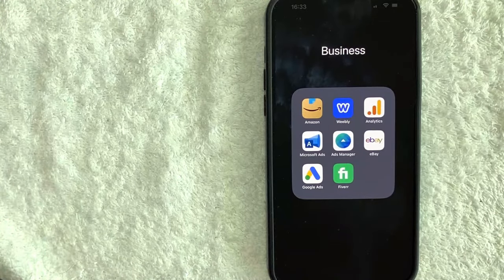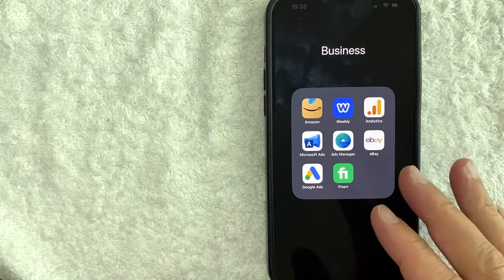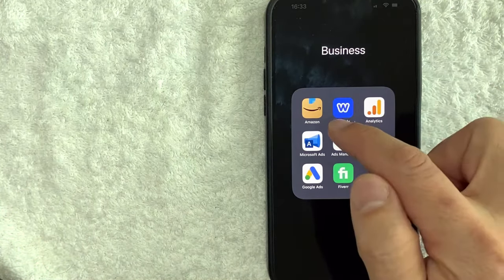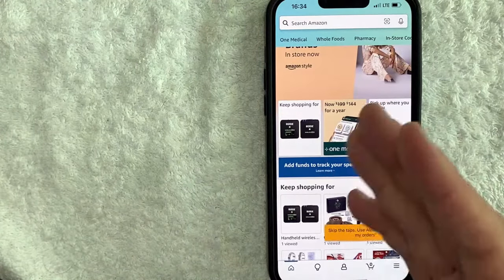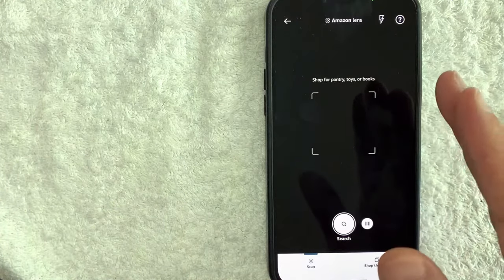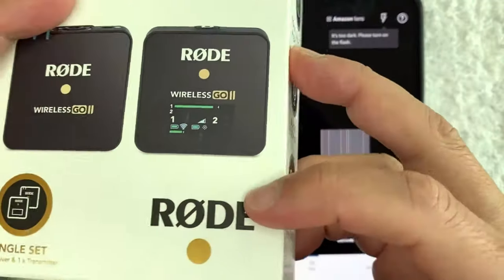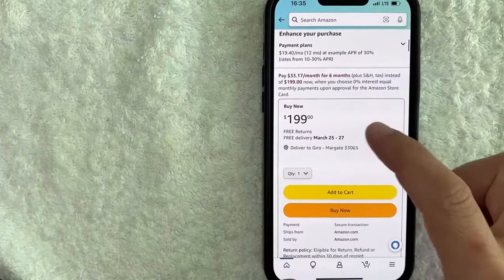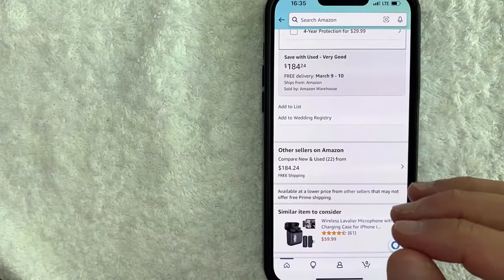✅ How To Scan Barcode With Amazon App 🔴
About This Video:

Amazon.com, Inc. is an American multinational technology company focusing on e-commerce, cloud computing, online advertising, digital streaming, and artificial intelligence. It has been referred to as "one of the most influential economic and cultural forces in the world", and is one of the world's most valuable brands. It is one of the Big Five American information technology companies, alongside Alphabet (Google), Apple, Meta (Facebook), and Microsoft.